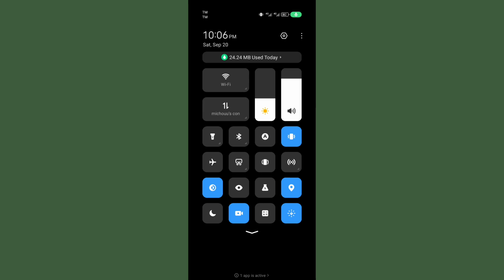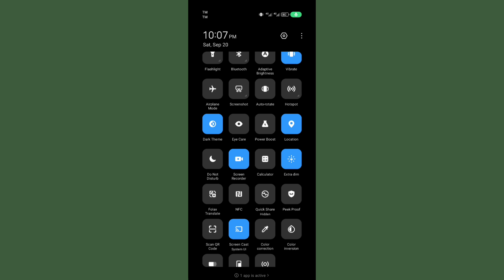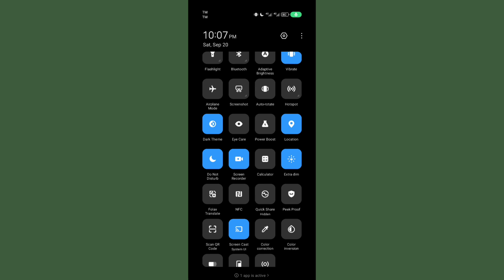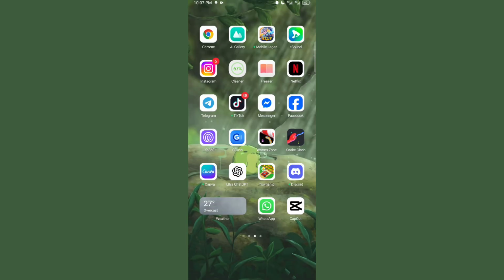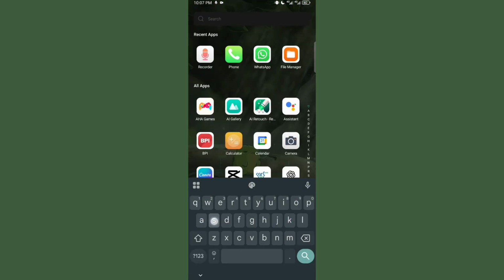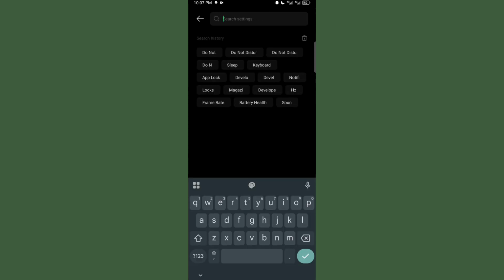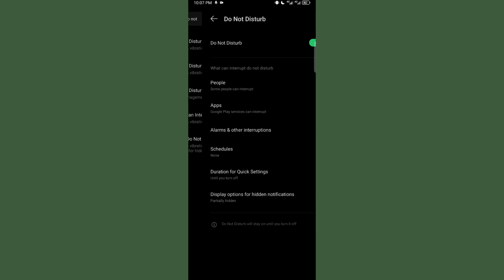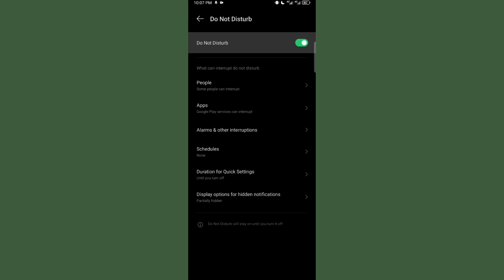Stop Notifications! How to Enable Do Not Disturb on Android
Tired of constant notifications on your Android phone? 📱 In this tutorial, I’ll show you how to enable Do Not Disturb mode on Android. Learn step by step how to silence calls, messages, and alerts so you can focus, relax, or sleep without interruptions. Perfect for beginners and all Android users!